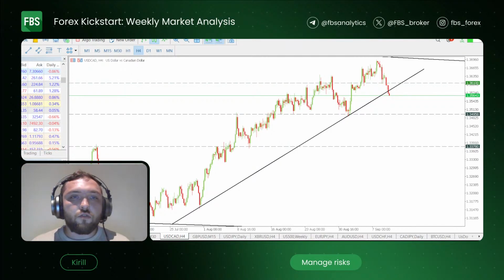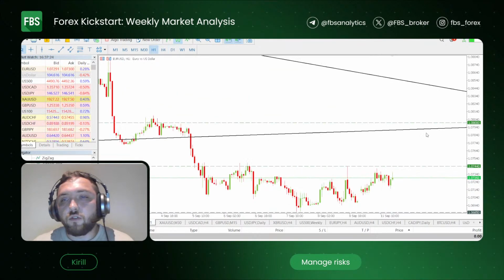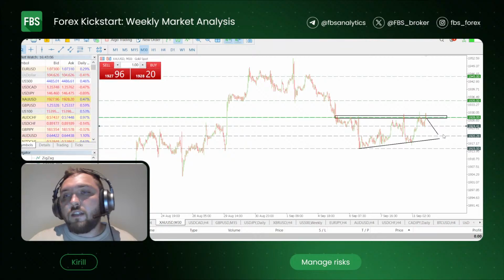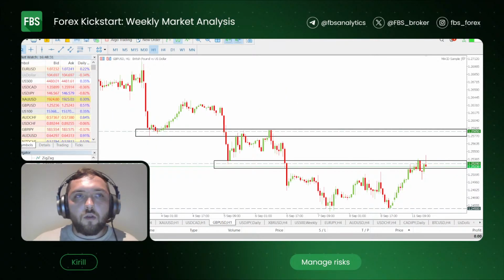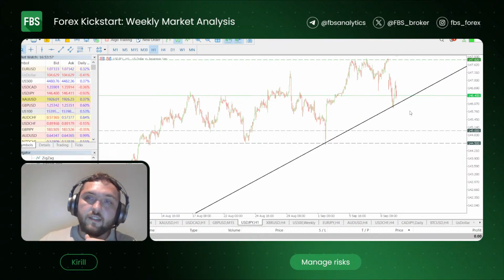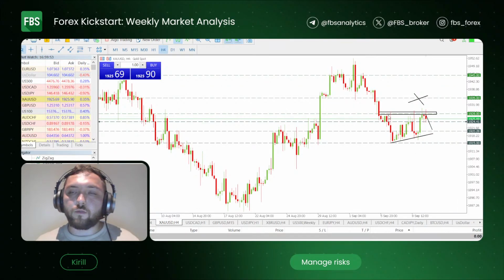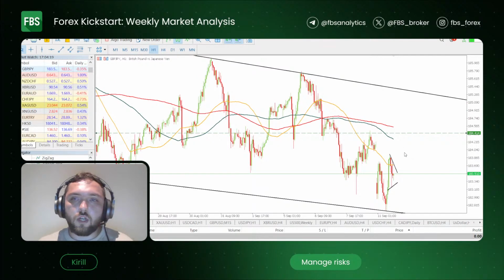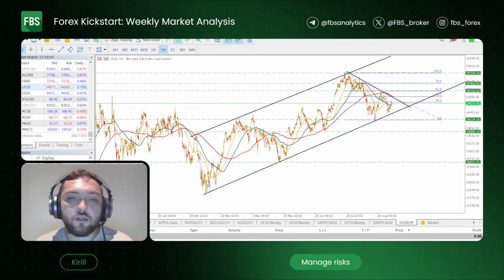[ENGLISH] Forex Kickstart: Weekly Market Analysis - September 11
FBS analyst Kirill will analyze the market ahead of the week. Join the stream and stay informed!

Join FBS!

Timestamps:
00:00 - Introduction